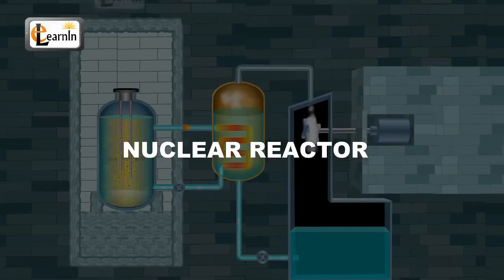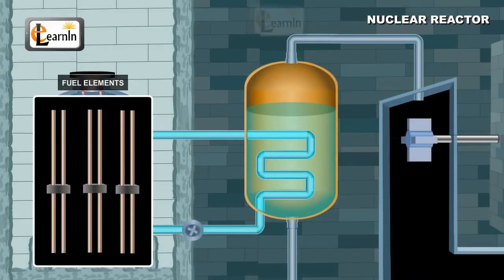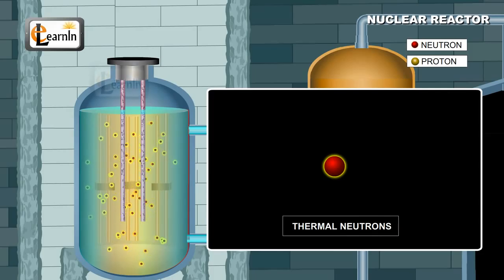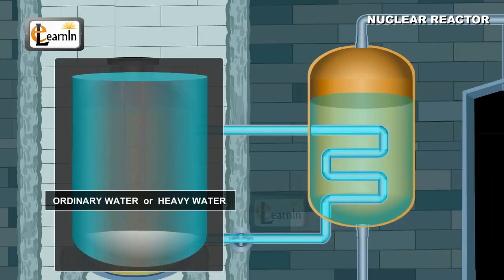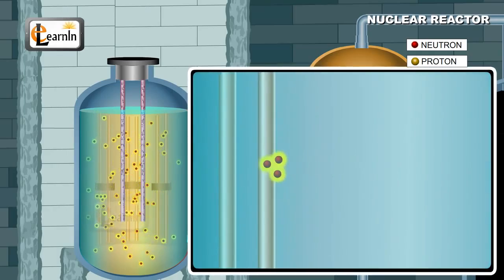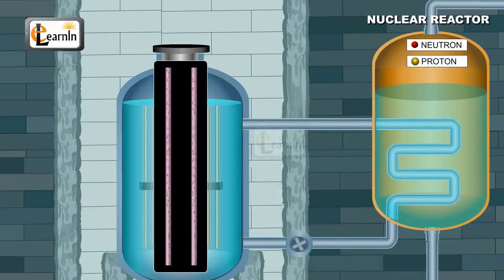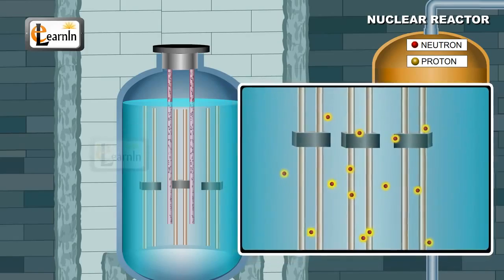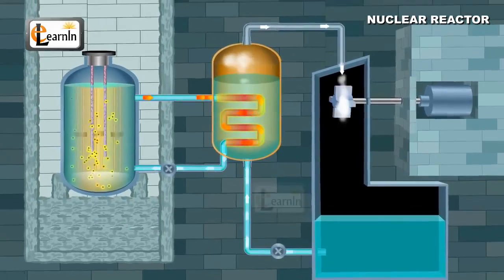Nuclear Reactor Understanding how it works Physics Elearnin